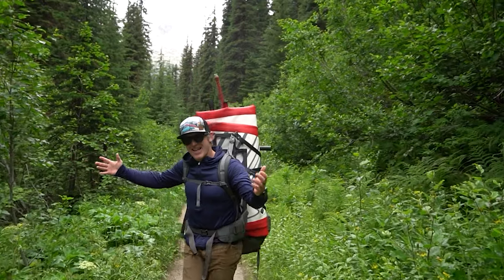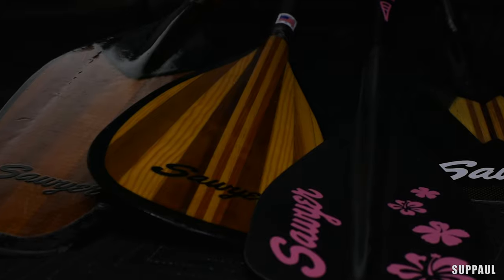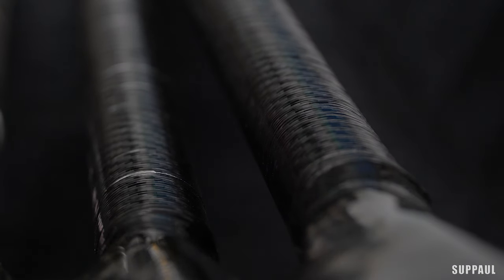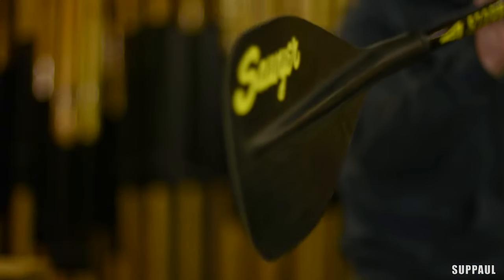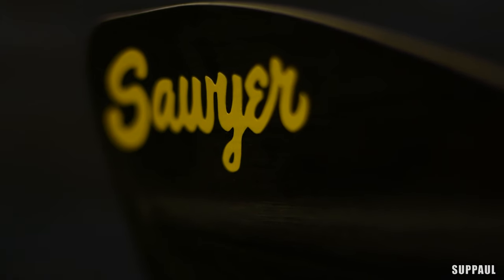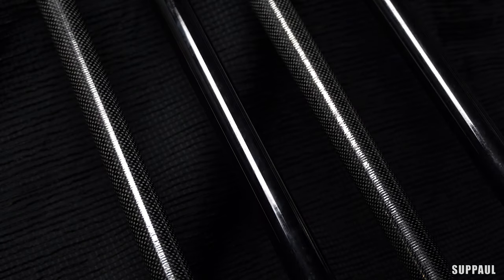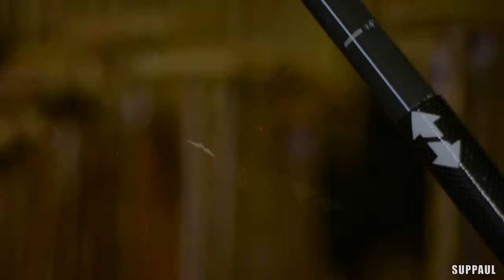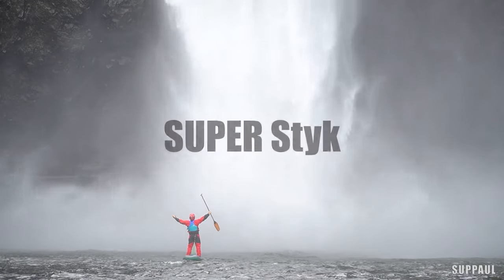SAWYER SUP PADDLES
In this Sawyer Spotlight, we are in Southern Oregon at Sawyer Station highlighting Sawyer paddle board paddles.  What a fun place to shoot a video.

This clip features the Sawyer Storm, Mana, TSR (Team Sawyer Race), and the SUPER Styk (my signature whitewater SUP paddle).
Note the spelling of Styk.  It's not just a stick. It's a connection. Look it up.

Paul Clark is SUPPAUL chasing adventure from the perspective of a paddle board.